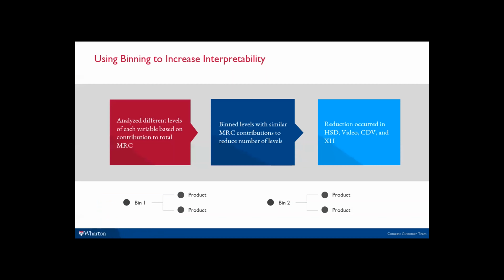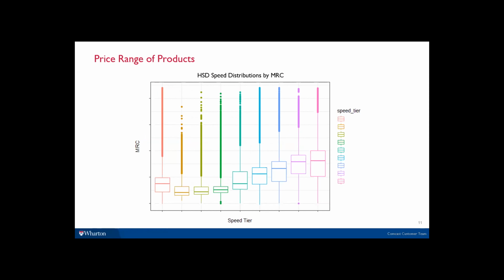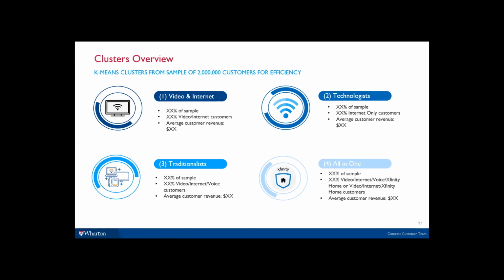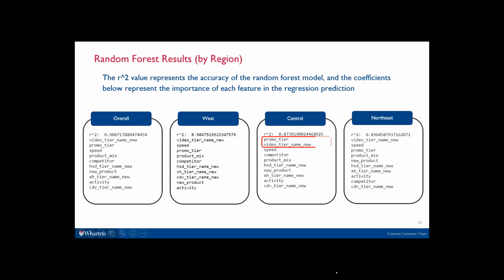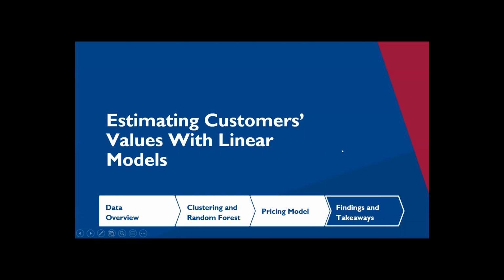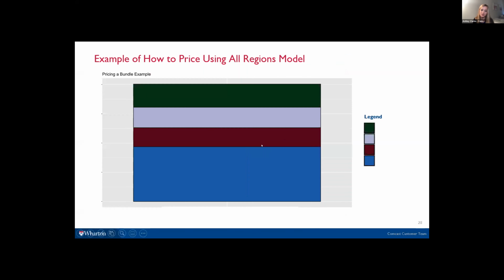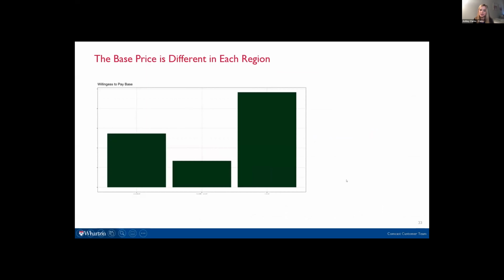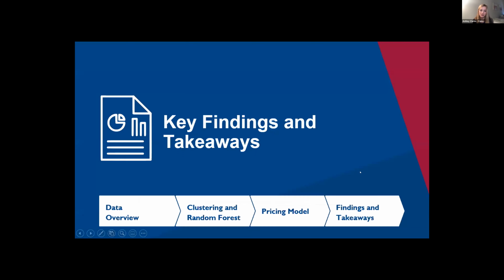Fall 2020 Analytics Accelerator Summit - Comcast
Comcast joined WCA's Analytics Accelerator to use customer-level purchase data to understand how consumers value their products and product bundles, helping the company identify opportunities for new product bundles and/or pricing adjustments.

About the Analytics Accelerator
Every fall and spring semester, Wharton Customer Analytics hosts the Analytics Accelerator, an experiential learning program that pairs students with a company to solve a real-world business problem using the company’s actual datasets and the latest techniques including machine learning and AI.

About Comcast
Comcast is an American telecommunications conglomerate, providing cable, internet, and mobile phone services to approximately 45% of the US.